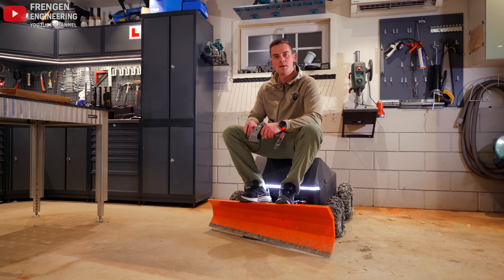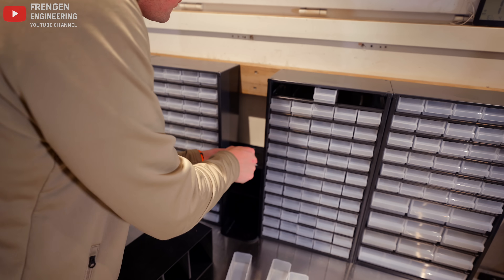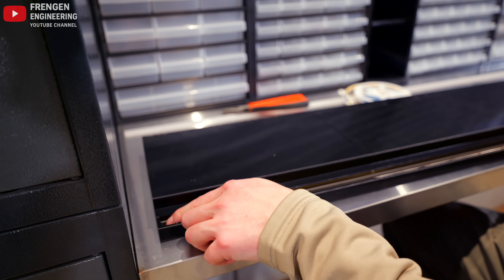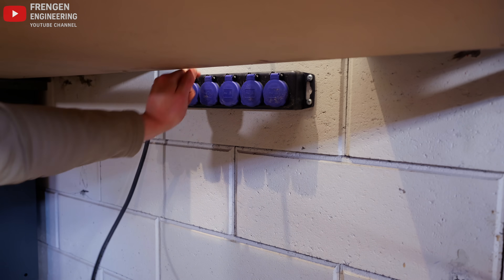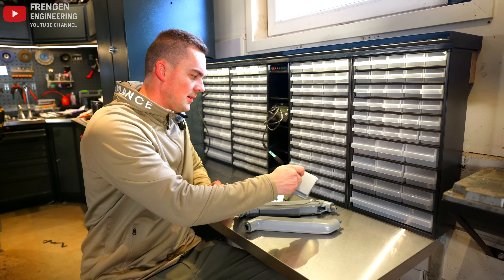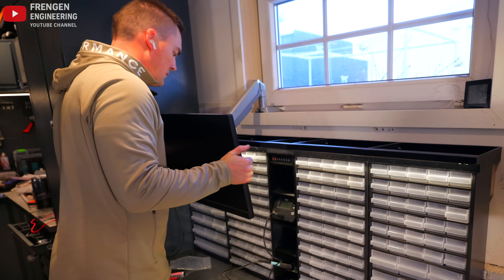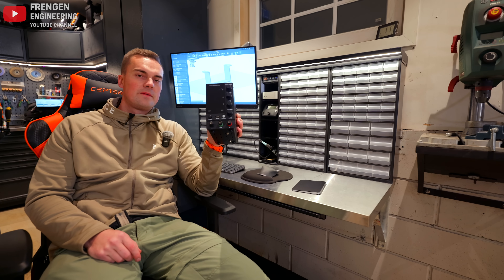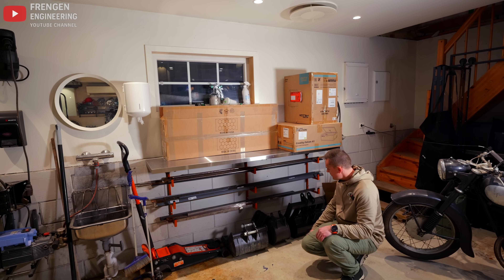Building My Dream Workbench for CAD, Soldering & 3D Printing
Hi!

In this video, I build a fully customized workbench designed for CAD work, soldering, electronics projects, and 3D-printing. This new workstation completely transforms my workshop and finally gives me a dedicated space for prototyping, assembling components, and working efficiently on small technical projects.

To make the setup even more powerful, I install a Mac mini directly into the workbench. This lets me control my 3D printers, create wiring diagrams, program microcontrollers, manage music, view datasheets, and handle my entire workflow in one spot. I also modify a monitor arm so the screen can be raised or lowered depending on the task — perfect for both soldering and CAD modeling.

While I didn’t have time to fill all the drawers and sorting boxes with components before uploading this video, that part is coming soon. They’ll eventually be organized with electronics components, machine screws, brass inserts, bearings, magnets, and all my 3D-printing accessories.

In addition to the workbench itself, I also build a new metal storage system and a new hanging solution for my Makita tools, helping me keep the workshop clean, efficient, and ready for upcoming projects. A new chair completes the setup, making long work sessions far more comfortable.

If you’re interested in electronics, workshop organization, DIY maker setups, CAD workstations, soldering stations, or 3D-printing workflows, this custom workbench build will give you plenty of ideas for your own workspace.

00:00 Intro & Clean Slate
00:45 Building the Workbench & Sorting Box Setup
02:00 3D-Printed Parts
03:28 LED Lighting & Smart Home Integration
06:35 Cable Management, Soldering Iron & USB Power Station
08:49 PCBWay
09:30 Monitor Modification & Installation
12:25 Equipment Installation
14:55 Makita Tool Organization
16:40 Metal Storage & Machine Bench
17:11 Summary